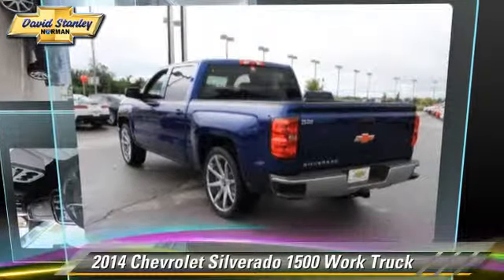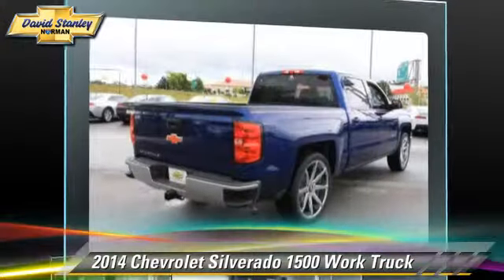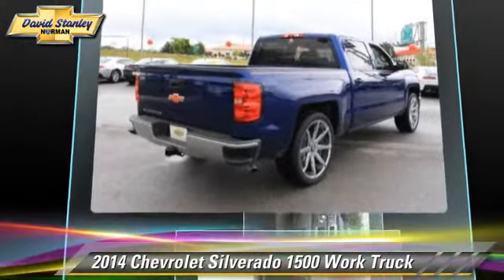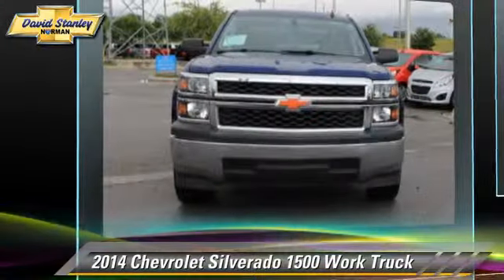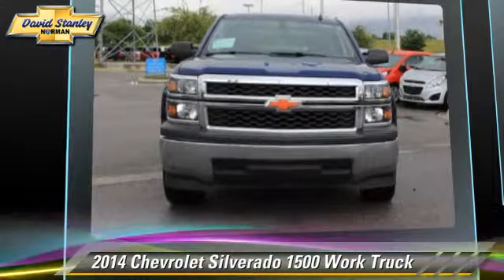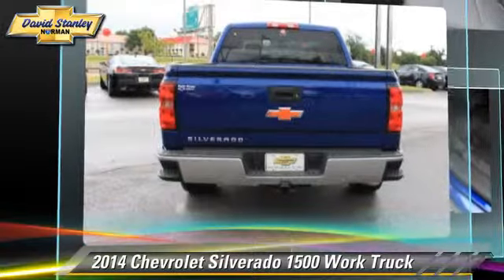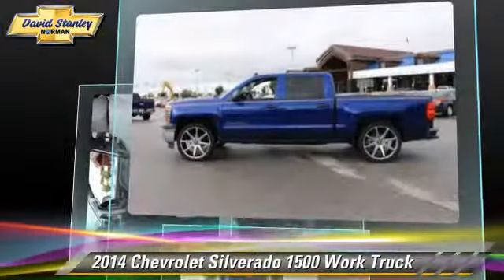New 2014 Chevrolet Silverado 1500 Work Truck - Norman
1221 Ed Noble Parkway Norman OK 73072

2014 Chevrolet Silverado 1500 Work Truck

$38,777

Color: Blue Topaz Metallic
Engine: Gas/Ethanol V8 5.3L/325
Transmission: 6-Speed Automatic
Miles: 2
VIN: 3GCPCPEC5EG166518
Stock: EG166518

This vehicle features: Rear Wheel Drive, Power Steering, ABS, 4-Wheel Disc Brakes, Traction Control, Stability Control, Steel Wheels, Tires - Front All-Season, Tires - Rear All-Season, Conventional Spare Tire, Heated Mirrors, Power Mirror(s), Privacy Glass, AM/FM Stereo, MP3 Player, Bluetooth Connection, Auxiliary Audio Input, CD Player, Satellite Radio, HD Radio, Split Bench Seat, Pass-Through Rear Seat, Rear Bench Seat, Adjustable Steering Wheel, Power Windows, Power Door Locks, Keyless Entry, Cruise Control, A/C, Daytime Running Lights, Driver Air Bag, Passenger Air Bag, Front Side Air Bag, Front Head Air Bag, Rear Head Air Bag, Passenger Air Bag Sensor, Telematics, Navigation from Telematics, Tire Pressure Monitor

Thunder Up! Show up to the game in style in this incredible new addition to the David Stanley Customz Collection! David Stanley Chevrolet of Norman is proud to be Oklahoma's new Chevrolet Capital. We have a great selection of new Chevys at Oklahoma's largest Chevrolet dealership. We have the lowest prices because we know that when we price our cars online we are competing with hundreds of other dealers. We have a great internet team that is here to make shopping easy for you. Please submit a request and our team will gather up any and all the information you need to make a good decision on your new car. We are easy to find right here at I-35 and Lindsey St. in Norman, Oklahoma. Please contact dealer for details on sale prices.On the outside, the 2014 Silverado looks like the truck you have come to know and trust. In reality, it is all-new from the ground up and more than ready to take on your toughest jobs to show what it can do. The body has undergone a modern makeover making it more chiseled and sleek at the same time. The most dramatic part is the huge stacked double grille in front, complimented with vertically stacked headlights on either side, all outlined in chrome. The bumper has been contoured as well. Also, its tough persona is further accentuated by the geometric lines of its new sculpted fenders and dual power dome hood. The Silverado currently comes in three models: Short Box Crew Cab, Standard Box Crew Cab, and Standard Box Double Cab. Each has six trims with the 1WT as the Base and the LTZ Z71 as the top-of-the-line option. Knowing that it's what's under the hood that counts, the Silverado has new impressive engines for 2014. The 1WT, 2WT, LT, and LT Z71 come standard with the 4.3L EcoTec3 V-6, with 6-speed automatic transmission. The LTZ and LTZ Z71 come standard with the 5.3L EcoTec3 V-8, which is also an option for the other trims. Major improvements have been made inside as well. It is much quieter and roomier than before, and has high quality materials. The center controls have been updated with an improved layout and are easy to reach. Plus, the seats have been redesigned to keep you more comfortable throughout the day. Chevy's MyLink system is an extremely intuitive and helpful system to use. It allows you to control your music, make calls, and navigate to a number of stored destinations all by using your voice. 2WT, LT, and LT Z71 trims get a 4.2-inch color screen to go with it, and the LTZ and LTZ Z71 get an 8-inch color touchscreen. In terms of safety all models come with 4-wheel ABS disc brakes with Duralife rotors, StabiliTrak with Electronic Sway Control and Hill Start Assist. Plus on models LTZ and Higher you can get the added visibility with a Rear View Camera.

[DFIN:3:2971356:A:3458:B9C2C216:d6a9da0f2bb232516a7112a6b6634b9c]